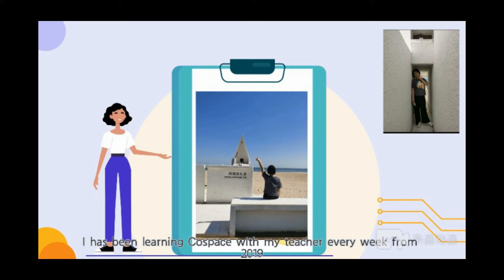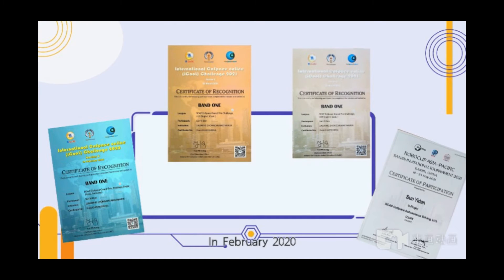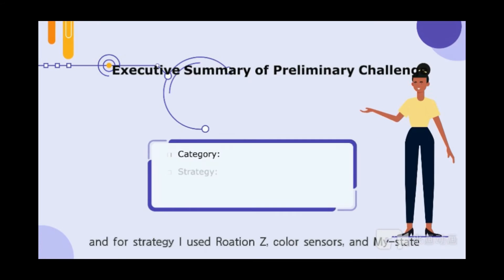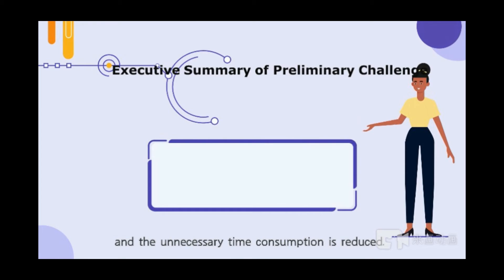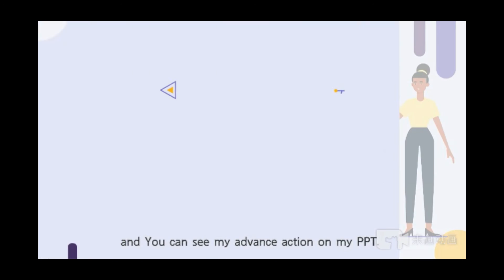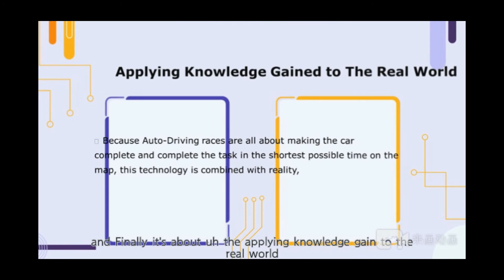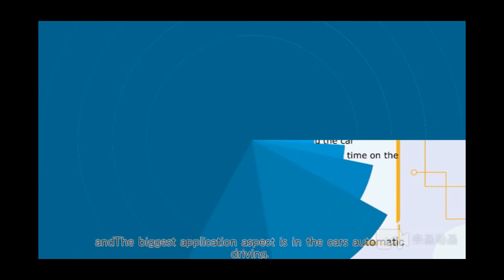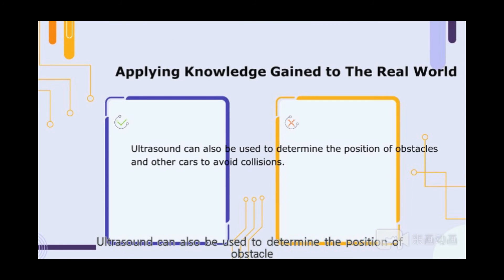TJI22.3.9 - CN3127 - Finalist Presentation - RCAP CoSpace Autonomous Driving, U19 - RCAP-TJI2022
Category:       RCAP CoSpace Autonomous Driving, U19
Team ID:         TJI22CN3127
Team Name:  U.UP5
Institution:      LiaoNing U Roger
Region:           China

The award consists of five categories:
𝗣𝗲𝗼𝗽𝗹𝗲’𝘀 𝗖𝗵𝗼𝗶𝗰𝗲: in recognition of Sharing Video with 𝙈𝙤𝙨𝙩 𝙇𝙞𝙠𝙚𝙨
𝗘𝗱𝘂𝗰𝗮𝘁𝗶𝗼𝗻𝗮𝗹 𝗩𝗮𝗹𝘂𝗲: in recognition of Sharing Video with 𝙃𝙞𝙜𝙝𝙚𝙨𝙩 𝙒𝙖𝙩𝙘𝙝 𝙏𝙞𝙢𝙚
𝗖𝗼𝗺𝗺𝘂𝗻𝗶𝘁𝘆 𝗔𝘄𝗮𝗿𝗲𝗻𝗲𝘀𝘀: in recognition of Sharing Video with 𝙈𝙤𝙨𝙩 𝙎𝙝𝙖𝙧𝙚𝙨